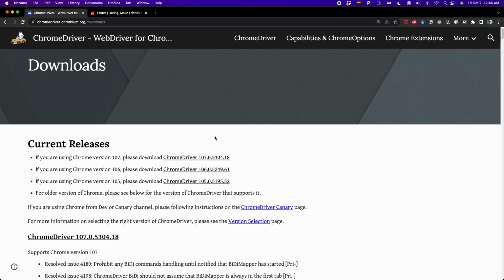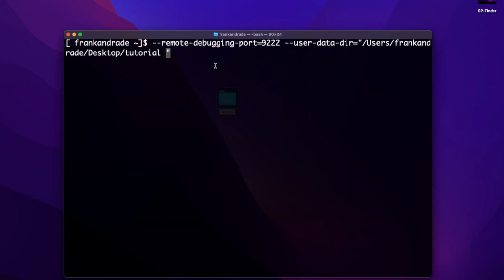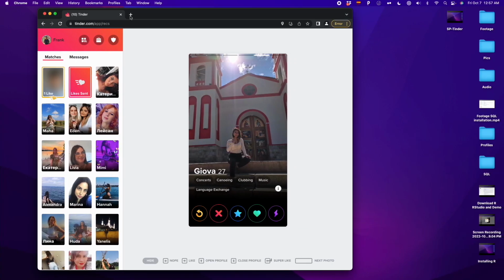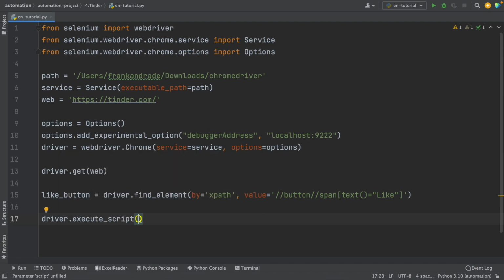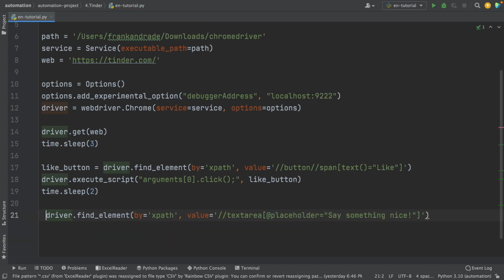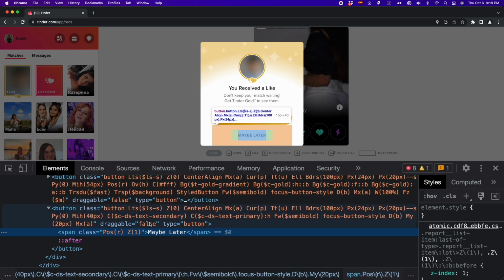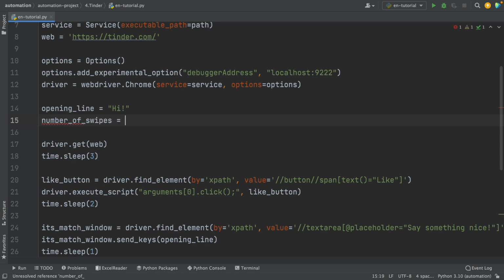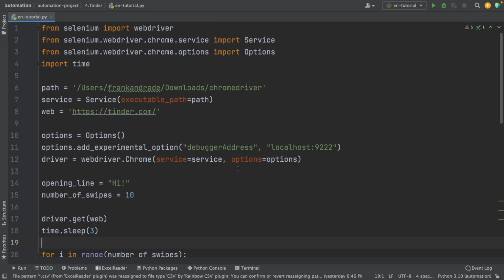How to Automate Tinder with Python [New Method 2022]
How to create a Tinder bot using Python in 2022. In this tutorial I use Python and Selenium to automate Tinder.

Content:
0:00 Bypass Tinder login with Python and Selenium
6:13 How to Swipe Right and Type a Message with Python
13:28 Closing popups
17:00 Adding for loop and try/except
19:44 Testing the bot